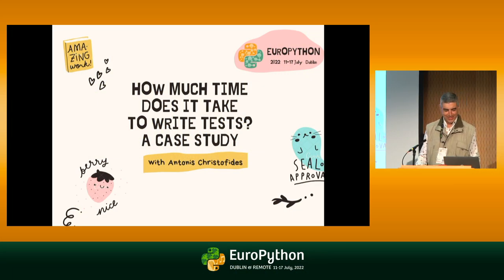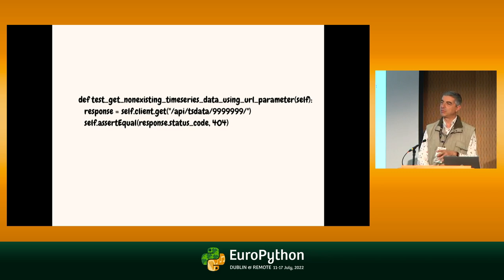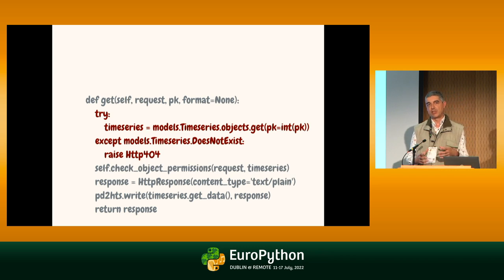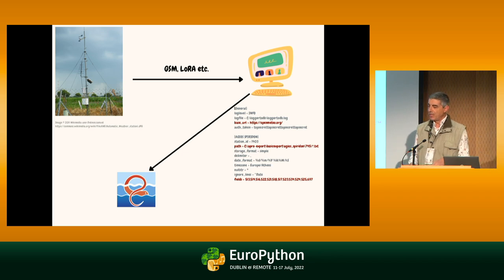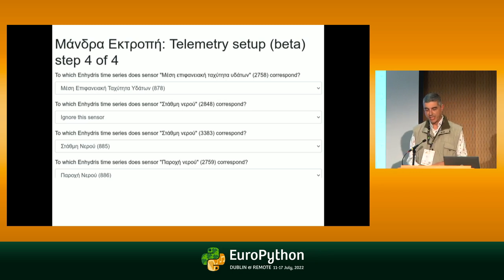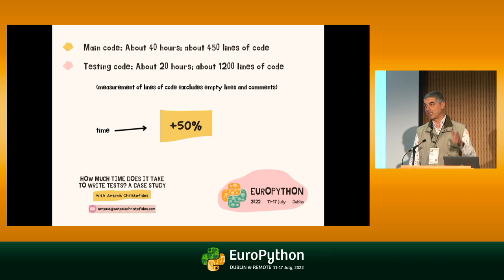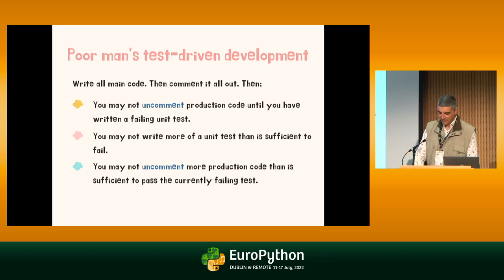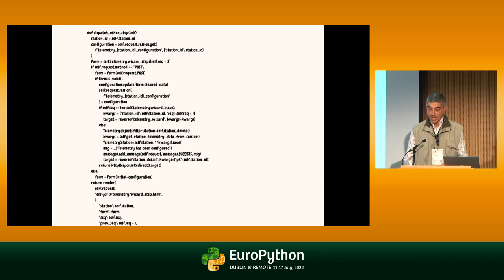How much time does it take to write tests? A case study - presented by Antonis Christofides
EuroPython 2022 - How much time does it take to write tests? A case study - presented by Antonis Christofides

Writing automated tests takes time. As developers, we are constantly pressed by management to deliver early, which means we are tempted to skip writing some of the tests. Of course, in the long term, the time needed to write tests is paid off.

But how much of our time do we spend in order to write tests? Is it half? Is it three-quarters? This can be difficult to measure, particularly if we are using test-driven development, because in that case writing tests is integrated in the process of writing code.

While I like test-driven development, I can only practice it when I have a good idea of what code I want to write. But sometimes my idea of how to approach the problem at hand is quite vague and I experiment a lot. In these cases, I write the code first and the tests after that.

In one such case I first finished the functionality I was developing and proclaimed it ""beta"". I then went on to write the unit tests for it. As a result, I have a clear idea how much time I spent writing documentation and main code, and how much I spent writing tests. In this talk I examine the implications of all this."